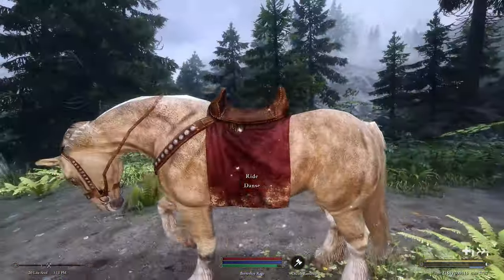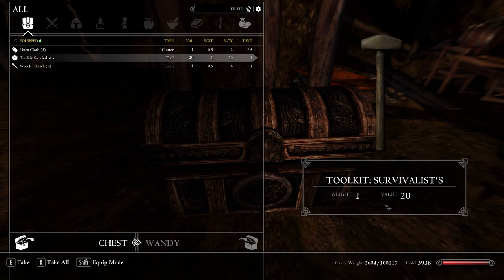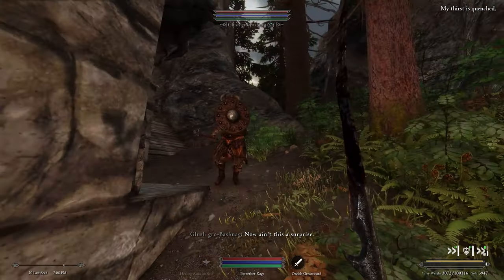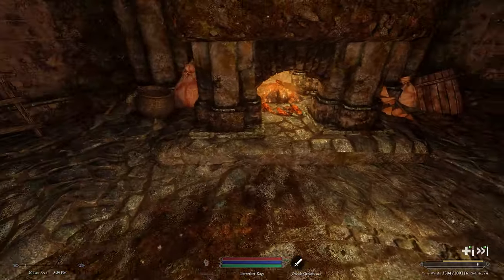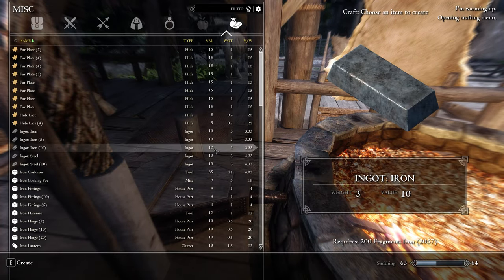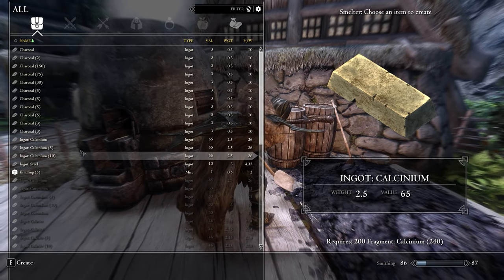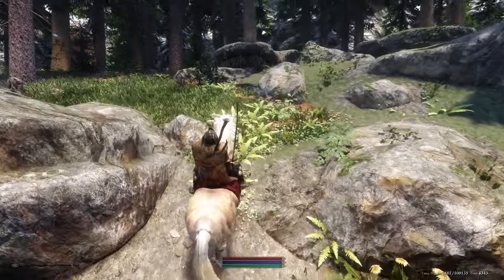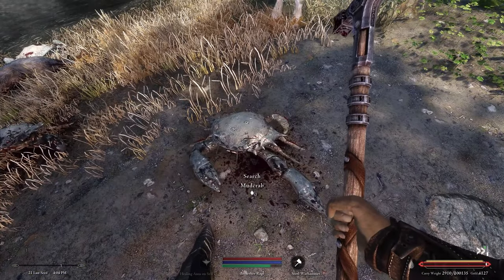The Thalmor Must Die - Skyrim: Wildlander - Part 5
Wildlander is a free, auto-installable modpack for Skyrim that builds on Skyrim's foundation to deliver an unprecedented fantasy roleplaying game you won't find anywhere else.
Wildlander's proprietary features work alongside 500+ community mods and the base game to create a truly living world—where you can be who you want, act as you want, and watch as your choices ripple out into exciting, unpredictable stories.
Explore a reactive world
The world of Wildlander is a complex web of simulation, where every choice reverberates out into a new story. Encounter intrepid adventurers wandering the roads. Trade in localized economies with real market forces. Make friends & enemies, and earn yourself a reputation. Interact with factions dynamically pursuing their goals.

Survive the frigid wastes
Wildlander's vision of Skyrim is both beautiful and brutal;
a realistic depiction of life in a harsh, frozen northland.
Death is common when venturing beyond the city walls, where only the strong and the clever survive. Combat is visceral and unforgiving, and one missed swing can mark the difference between life and death. The very land itself will test your limits and your preparation.

Be whoever you want
Earn a living as a humble carpenter in a cozy village. Strike out into the tundra and hunt for survival and profit. Hire mercenaries and travel the roads as a merchant. Plumb Skyrim's depths as a collector of treasures. Stalk the cities as a thieving vampire, preying from the dark.
Master the arcane as a studious wizard, cloistered away for weeks on end. The only limit is your imagination.

Unleash Skyrim's potential
Wildlander elevates the acclaimed Skyrim experience to even greater heights. Quests feature more depth, with new choices and alternate endings. Factions contain more content, more benefits, and stricter requirements to join and advance. Settlements are larger, with more people, services, and activities, and more ways to interact with characters. Every part of the world is denser and more rewarding to experience and explore.